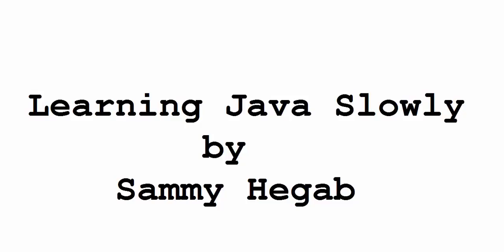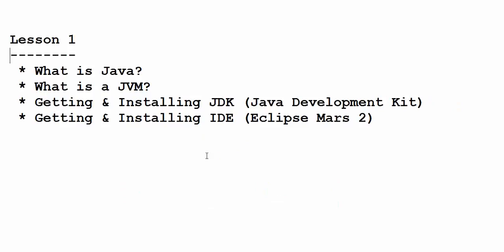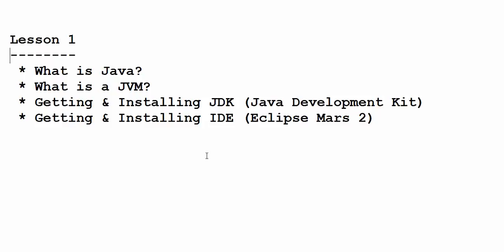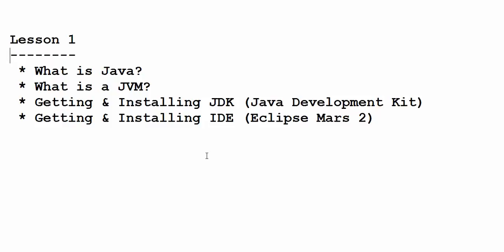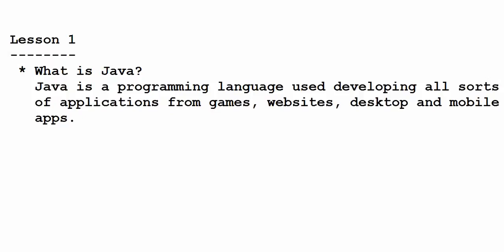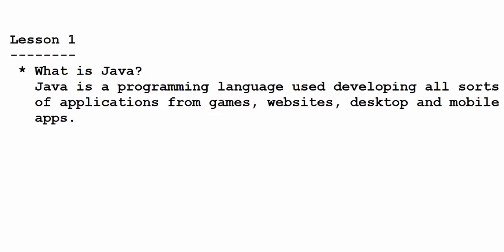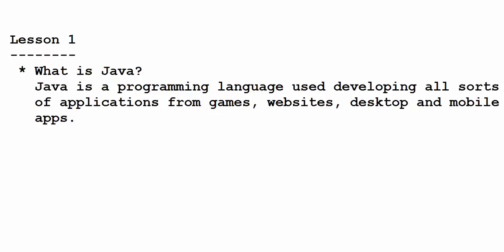Learning Java slowly with Sammy Hegab Part 1 of 1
This is a new series of training videos, teaching the very basics of programming. I intend to make this series for complete beginners and  teach Java programming slowly.